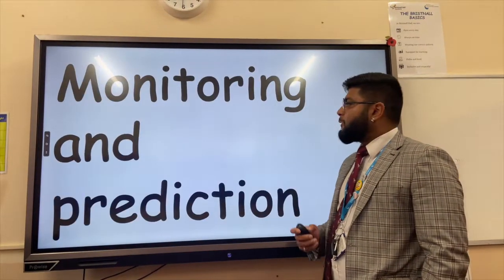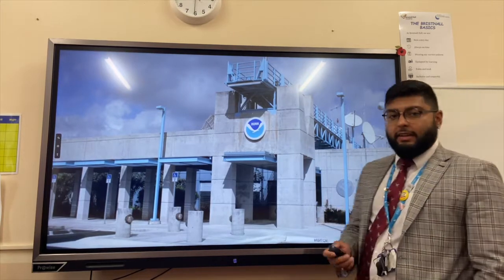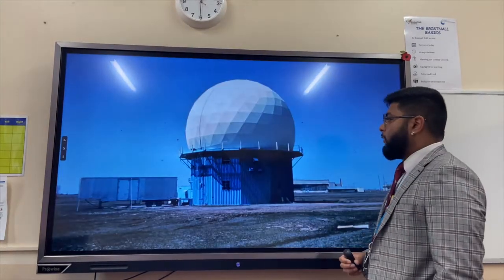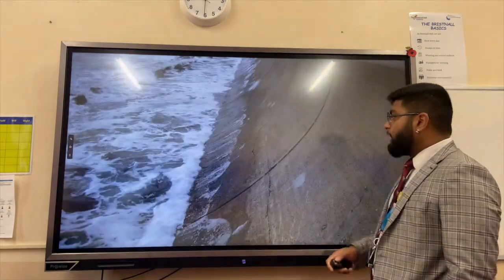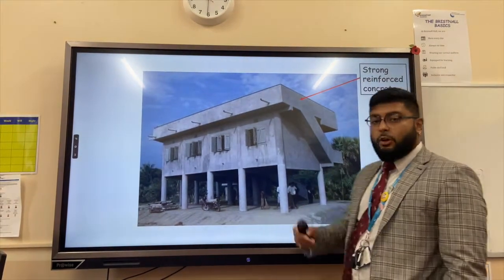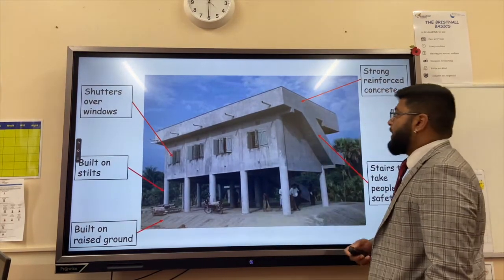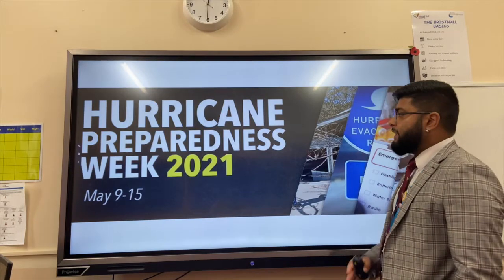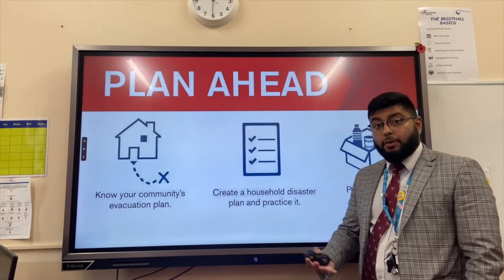Reducing the effects of tropical storms – OMG Revision – GCSE Geography 9-1.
This video from OMG (One Minute Geography) Revision looks at the different methods that we can use to reduce the effects of tropical storms. Monitoring involves tracking tropical storms across the ocean using doppler radar and satellite images. This enables scientists to predict when and where a tropical storm will hit to minimise the impacts on people and property – this could involve the evacuation of people prior to a tropical storm making landfall. Protection is another method of reducing the effects of tropical storms and can include building sea walls to reflect the energy of powerful storm surges, levees to enable rivers to hold more water when tropical storms create storm surges that push water in land and storm shelters. Storm shelters have stilts so that flood water can go beneath them, they are built of strong reinforced concrete and shutters can be dropped over windows. Planning is also a key method of reducing the effects of tropical storms. For example, the Federal Emergency Management Agency (FEMA) in the USA provides people with information and education on what to do during the event of a tropical storm. This can be ensuring that you have a hurricane emergency kit that contains essentials such as bottled water and medication. Other examples include Hurricane Preparedness week that takes place every year in parts of the USA that are at risk of being hit by a tropical storm. In order to revise this topic, you need to know the difference between monitoring, prediction, planning and protection and be able to describe and explain the differences between them and the advantages of each method.